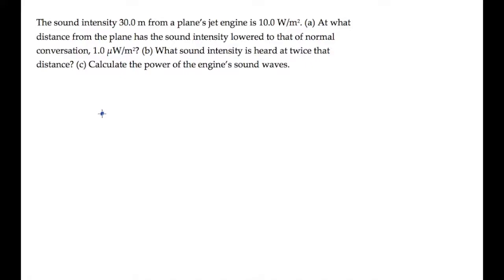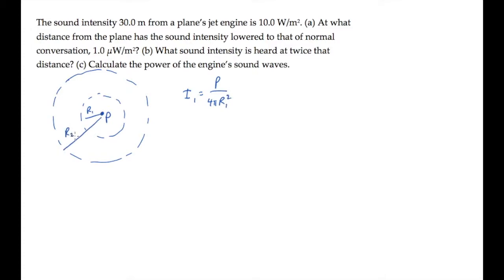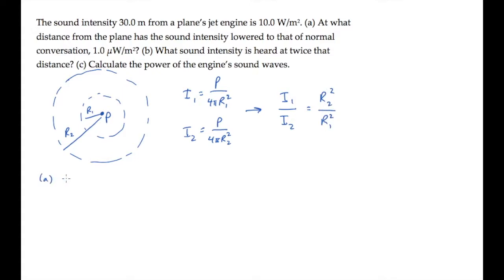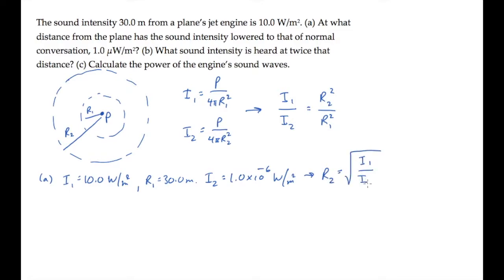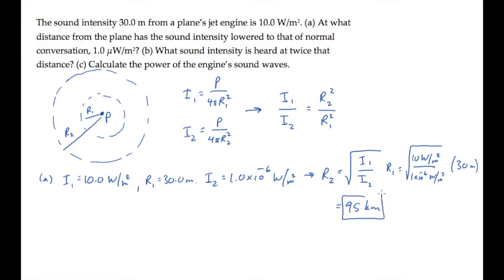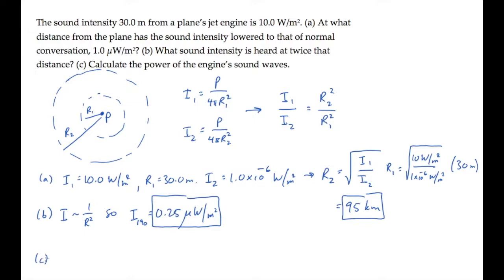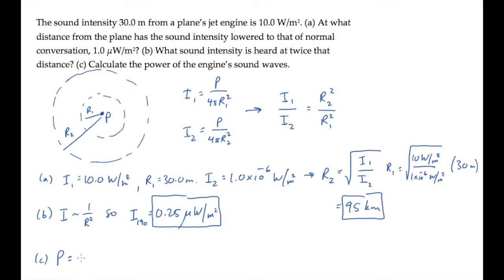Waves: Energy. Level 2, Example 1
The sound intensity 30.0 m from a plane’s jet engine is 10.0 W/m2. (a) At what distance from the plane has the sound intensity lowered to that of normal conversation, 1.0 µW/m2? (b) What sound intensity is heard at twice that distance? (c) Calculate the power of the engine’s sound waves.